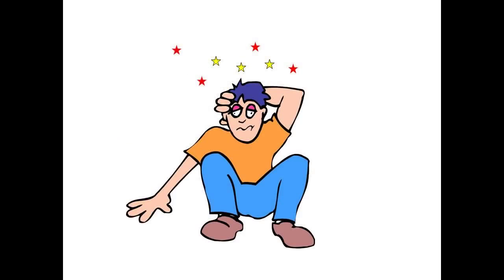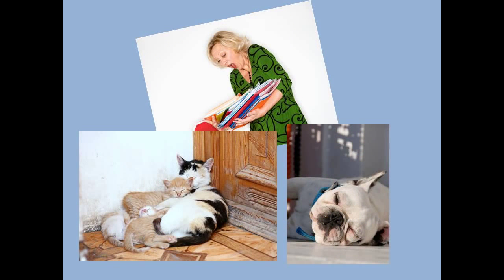Slips, Trips & Falls The Fatal Half Inch Safety Training Video